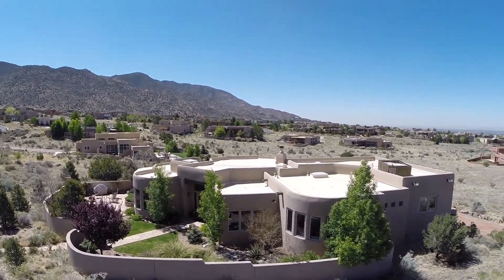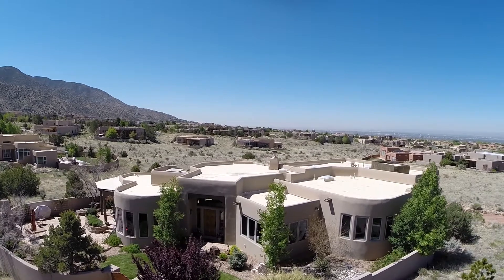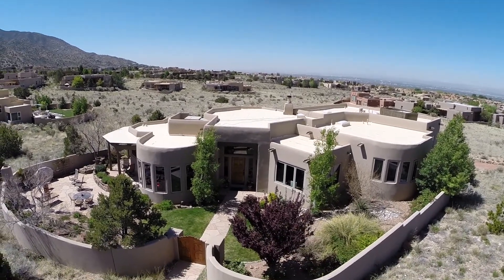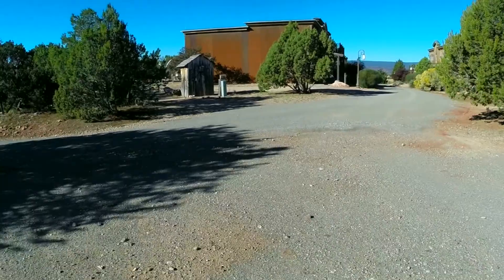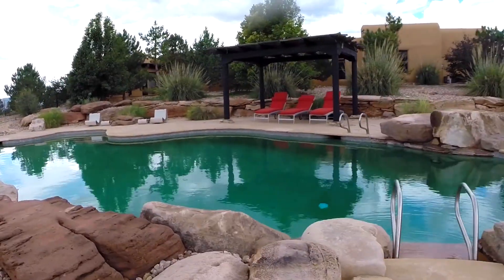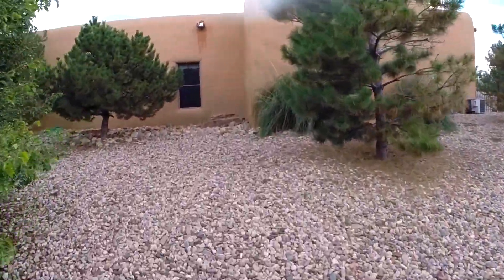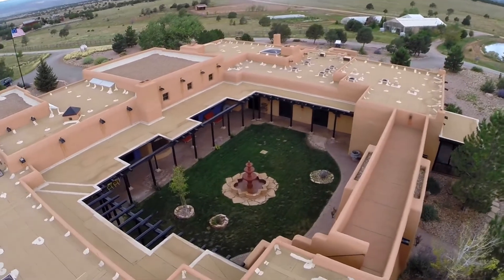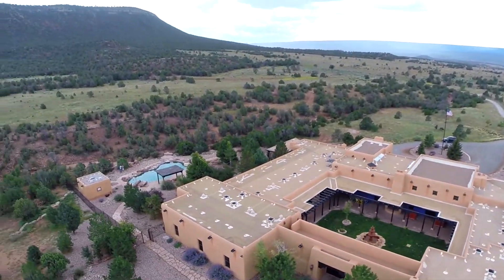Learn How To Fly Your Drone Like A Seasoned UAV Pilot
As promised, here is the second video in our free, no obligation 4-part video series we’re calling the “Top 4 Things You Must Master To Start Making Money With Your Drone.”

In the first video, we made it clear how you are safe to make money with your drone right now, and how the FAA will not be coming after you for it (assuming you follow what we teach you).

In this second video, we’re going to show you why focusing on taking your piloting skills to the next level is so critical, especially when it comes to capturing smooth, cinematic footage.  This may be THE cornerstone of whether you will make some money or lots of money piloting your drone.

So enough talk…let’s get right to it!

Remember, at the end of this short series we’re going to make you an unbelievable offer that will only last for 100 hours.  But what you do in that 100 hours could have a tremendous impact on your success going forward.

By the way, in the third video, we’re going to tell you 3 three words that will set you apart from 99% of all drone pilots out there…you definitely don’t want to miss it.

We'd also love to have you leave a comment as we will always respond.

- YouTube URL for this video

- Ask us anything, daily podcast